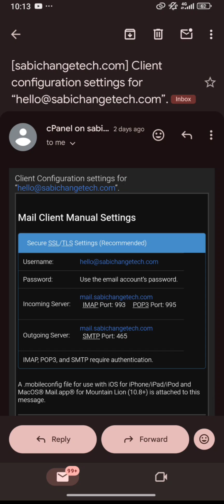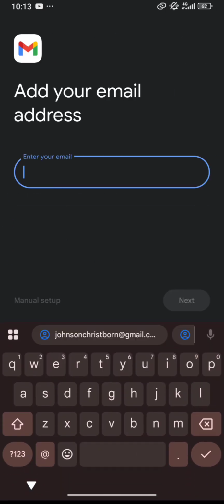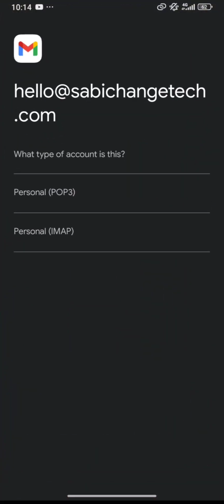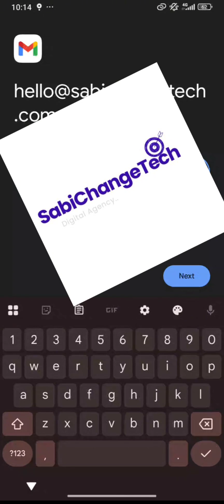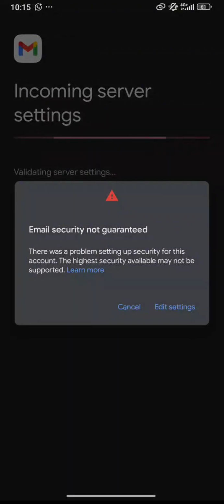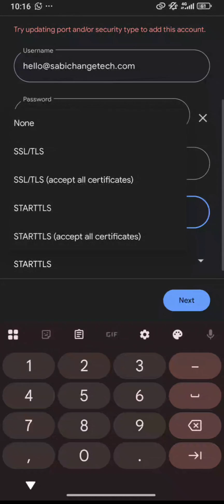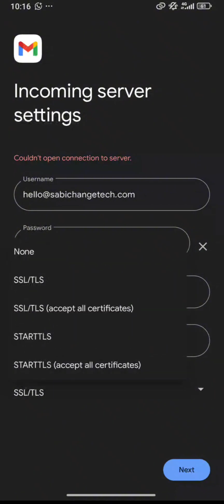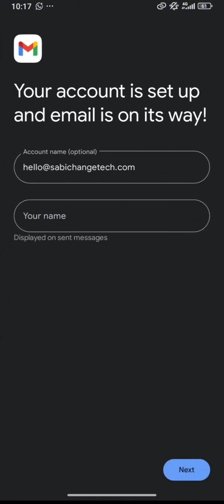How to Set-up Official email, company email, School email, C-panel email using Gmail